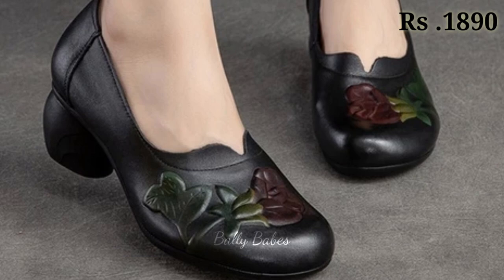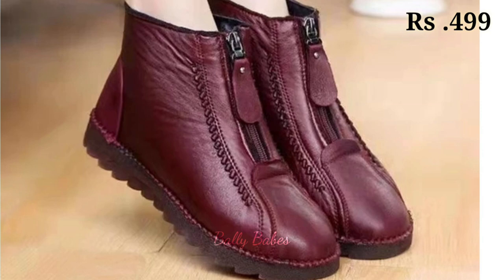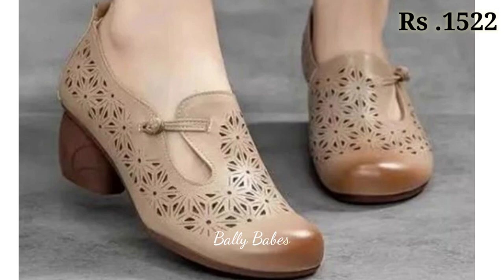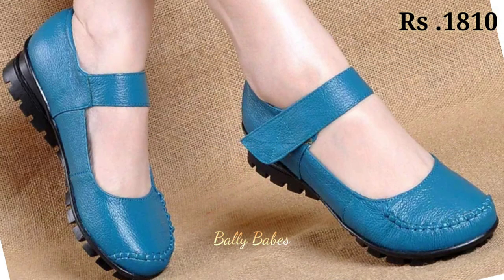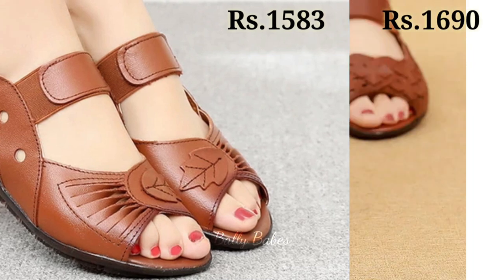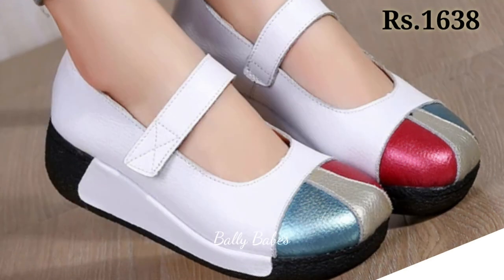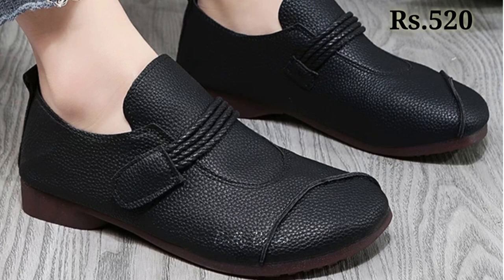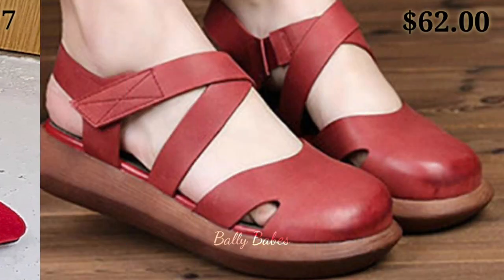2023 OFFICE STYLE NEW LATEST SANDAL GENUINE LEATHER SANDALS OF SLIP ON SHOES DESIGN FOR WOMEN